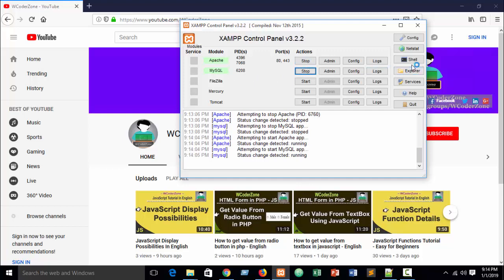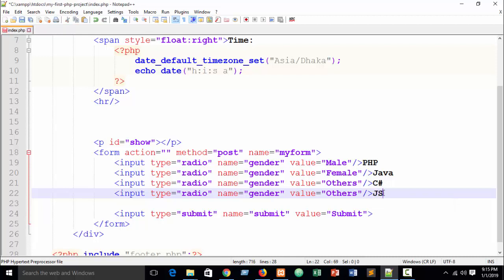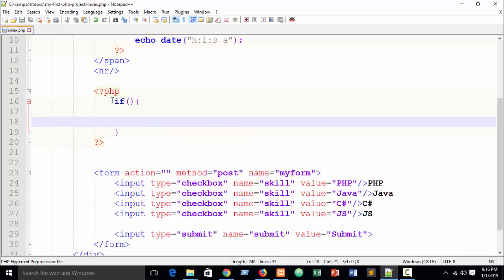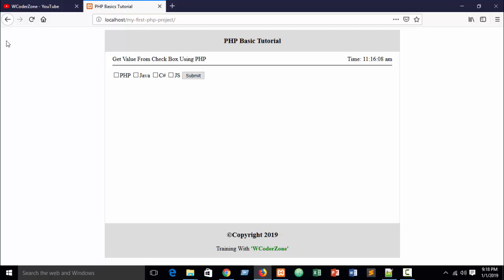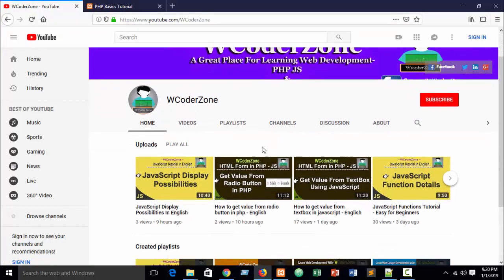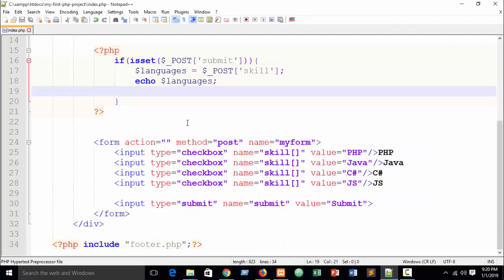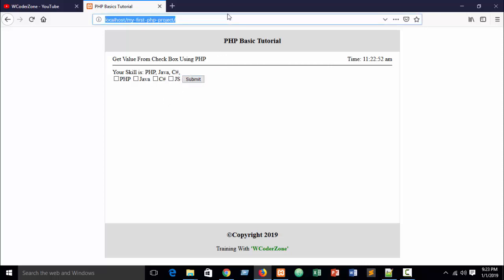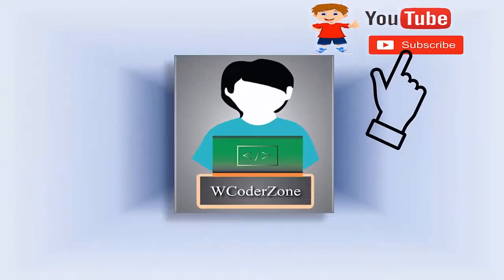How to get value from checkbox in php - English Tutorial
Now in this part of how to get value from checkbox in php – you can learn that how get value from checkbox in php programming. Here you can learn very simple way that will help to understand php programming. If you want to get multiple values from checkbox in php, you can start from here.

Actually from here you can learn php form handling, I mean how to get checkbox value in php and print or echo multiple values in browsers. As a fresher, you can easily learn this tutorial and I hope you will enjoy this php checkbox tutorial as a beginners.